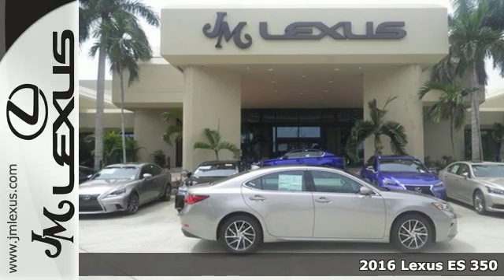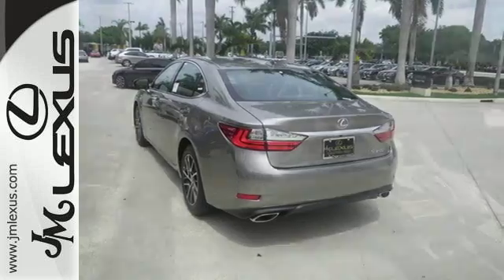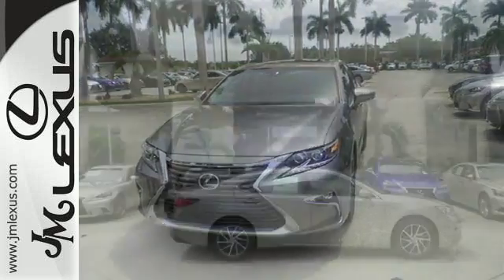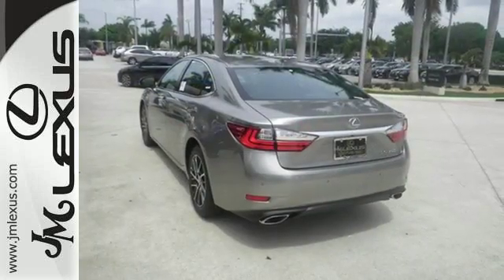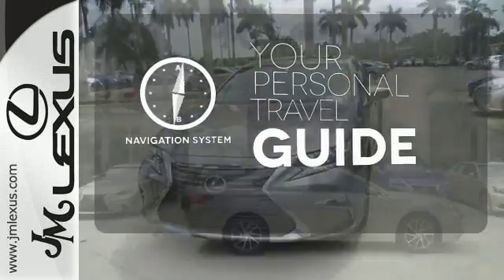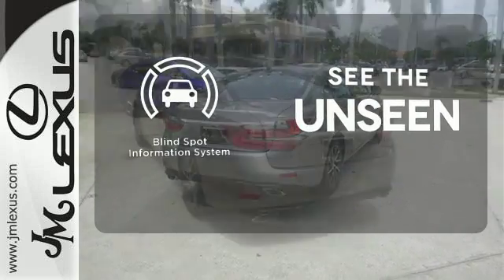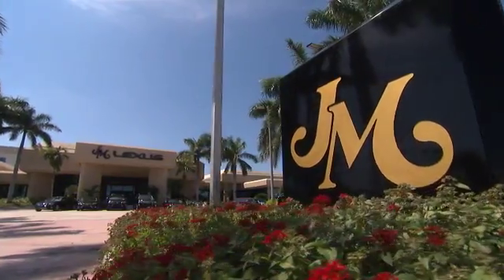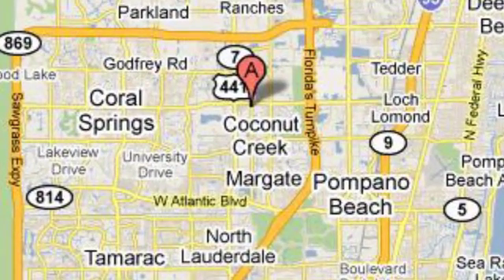New 2016 Lexus ES 350 Margate FL Fort Lauderdale, FL #607375 - SOLD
Year: 2016
Make: Lexus
Model: ES 350
Engine: 3.5L V6
Transmission: Automatic 6-Speed
Color: Atomic Silver
Interior: Black Perforated Leather Espresso with Bird's-Eye
Stock #: 607375
VIN: 58ABK1GG6GU019865
You are currently viewing a new 2016 Lexus ES 350 with JM Lexus the #1 Volume Lexus Dealer since 1992! Thank you for your interest. We look forward to working with you. Stock #: 607375 Exterior: Atomic Silver Interior: Black Perforated Leather Espresso with Bird's-Eye Trim: JM Lexus 5350 West Sample Rd Margate FL 33073

Address:
5350 W Sample Rd